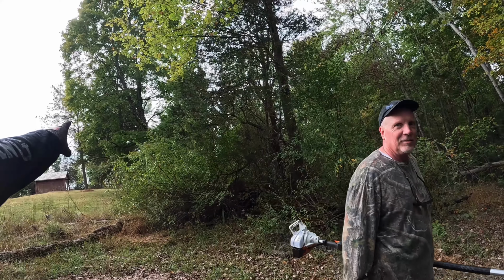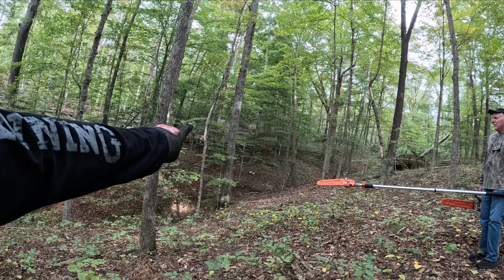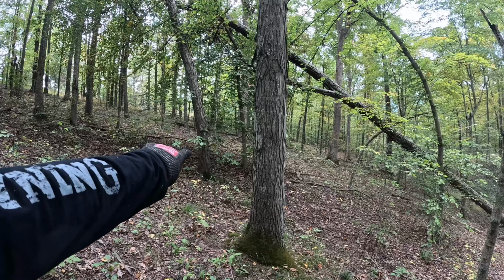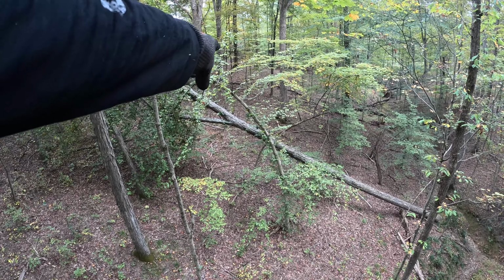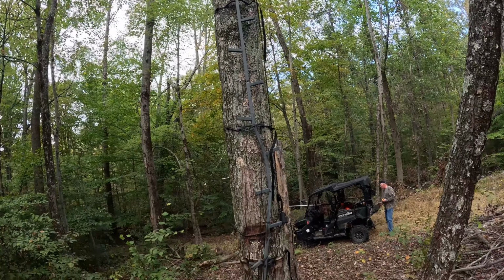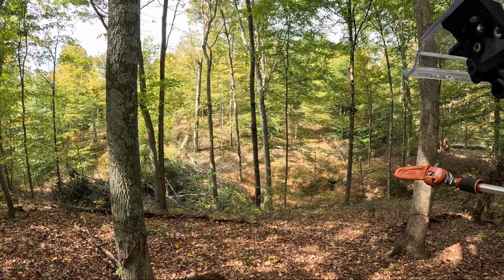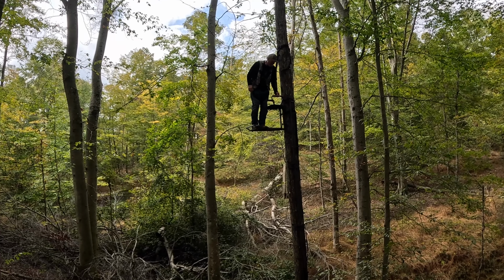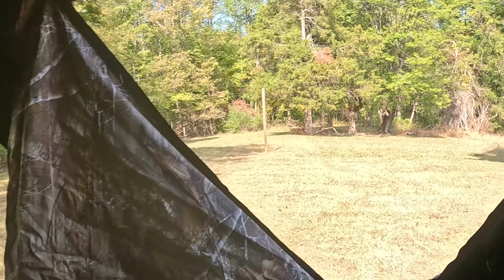Tree Stand Dangers and How We Prepare For A Safe Hunting Season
2025 Deer Season Tree Stand Preparations Here On Our Farm